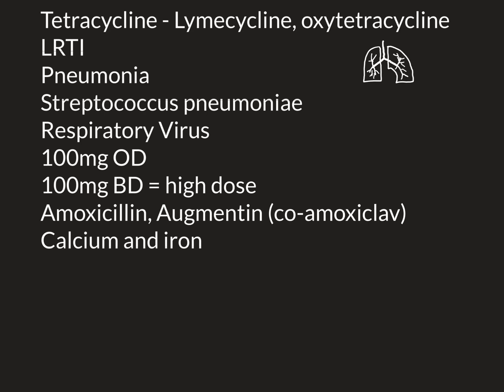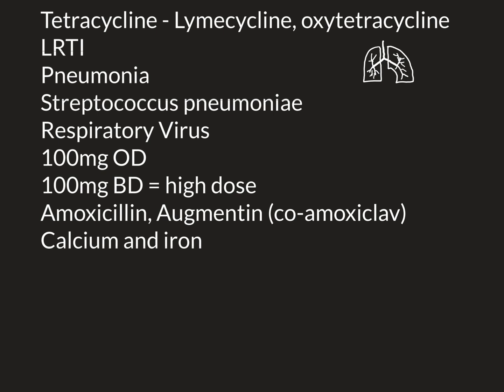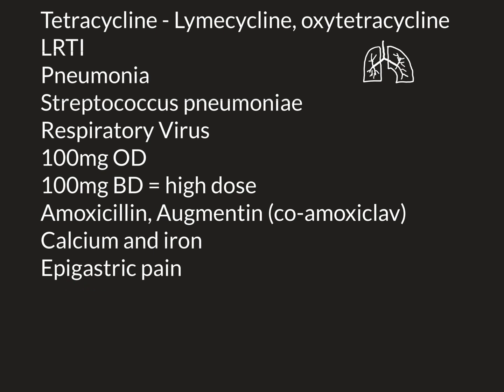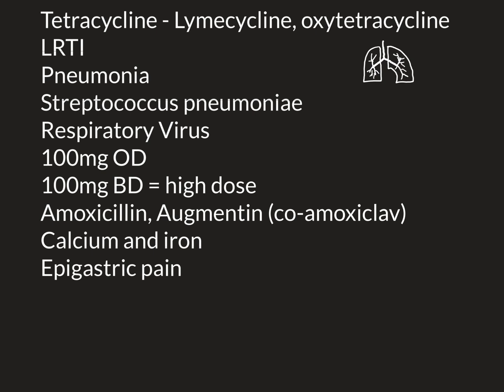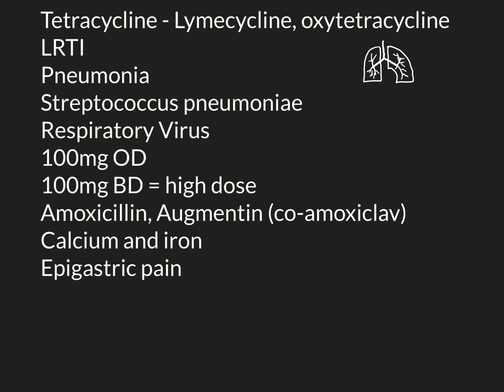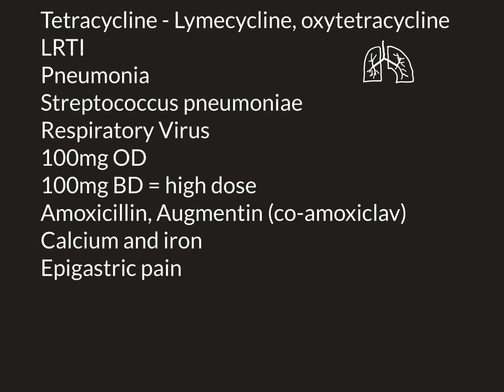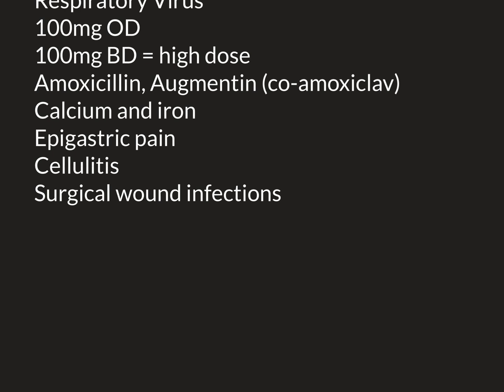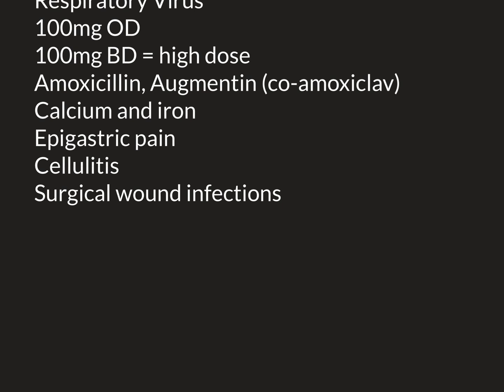Doxycycline Part 2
Doxycycline is a prescription antibiotic drug in the class of tetracyclines.

In this video we discuss its clinical uses, its dosing and its side effects.

The clinical indications we look at are chest infections, cellulitis and acne and rosacea.